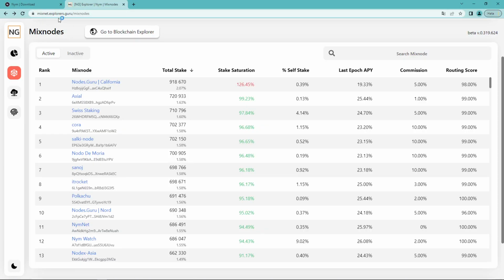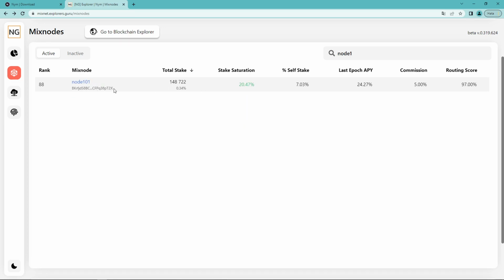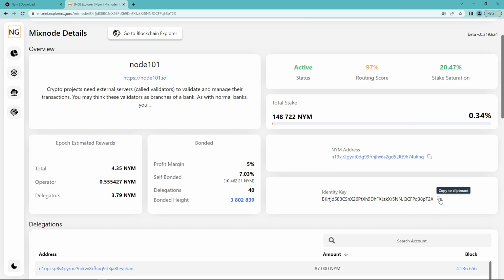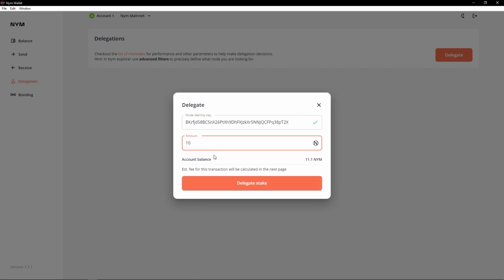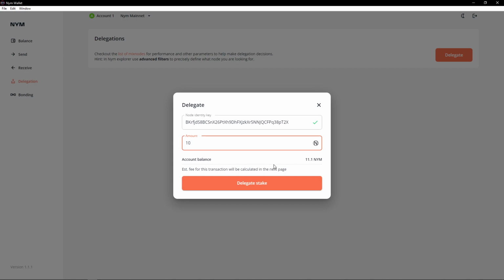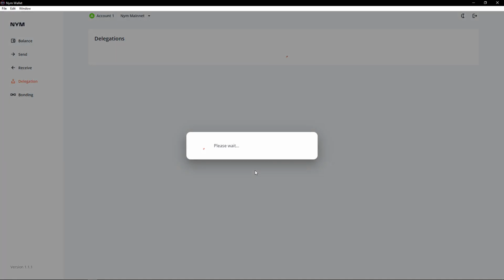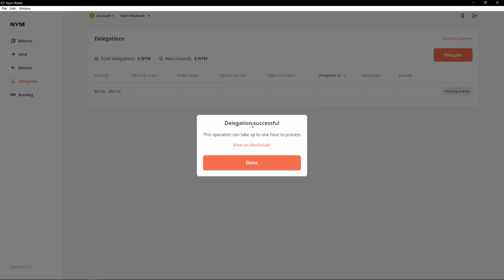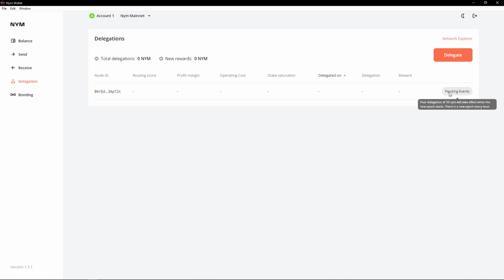How to Stake your NYM Tokens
You want to stake your nym tokens but you don't know how to?

Our team created tutorial for you!